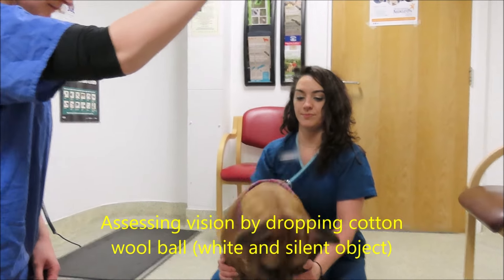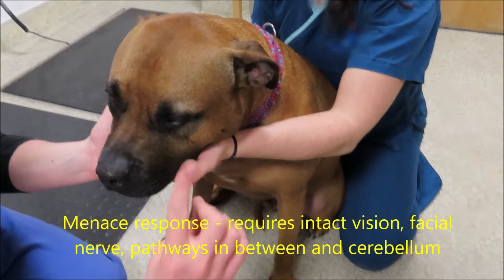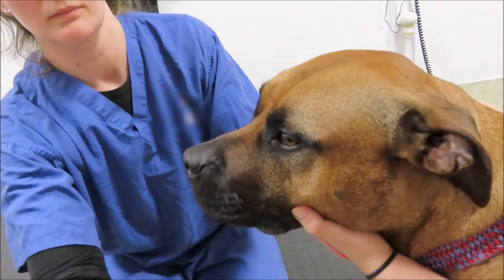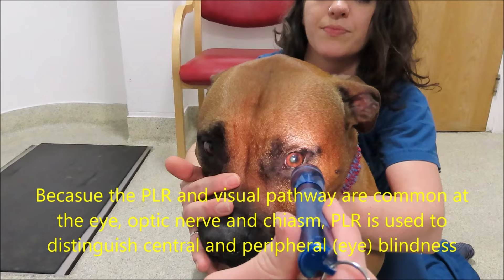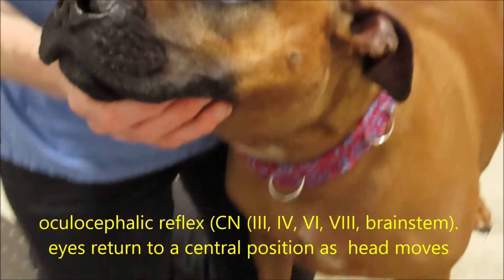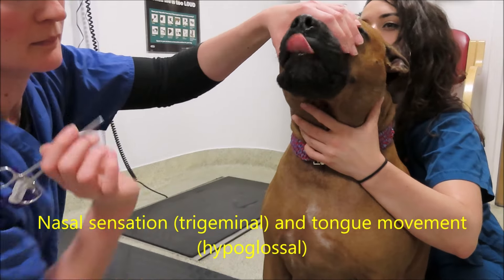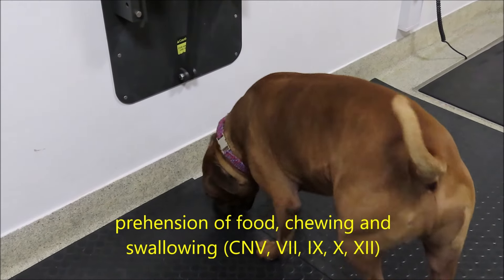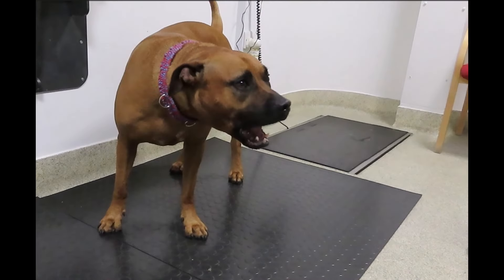Neuro Exam 4 - cranial nerves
Why
Abnormality either suggests brain stem disease or a peripheral neuropathy
How
Assess the reflexes and responses of the eyes, head muscles and mouth.

Vision
Tracking cotton wool balls, negotiation of obstacle courses,  Establish blindness – then must establish if central or eye cause. Aids interpretation of absent menace response
Dazzle reflex Retina, CNII, subcortical pathways, VI, VII
Blink (plus third eyelid protrusion, and/or head movement) when bright light shone in eye Aid neurolocalisation of deficits involving visual and light reflex pathways
Menace response Retina CNII, cerebrum, brainstem, cerebellum, CNVII Threat to eye with hand, animal should blink. Take care not to create air current or touch eye i.e. stimulate sensation. Indication blindness, facial nerve deficits or cerebellar disease.
With a facial nerve deficit the orbit will still retract and the third eyelid close.
Pupil size (Retina CNII, III, Sympathetic) Compare pupil size in light and darkened room. In dark compare tapetal reflection from distance. Look for anisocoria, myasis, mydriasis.  Help differentiate optic nerve/eye causes of blindness.
Identify abnormal parasympathetic or sympathetic (Horner’s syndrome) tone
Pupillary light reflex  (CN II, brainstem, CNIII) Shine light in pupil, ensure direct and consensual pupillary constriction
N.B. Use a bright light! Common mistake to over-interpret lack of reflex to a dim light in a scared animal.  Differentiate between central and eye cases of blindness. PLR is a brain stem reflex and will be normal with central blindness.
Absence or presence of direct and consensual reflex can be used to differentiate optic nerve / optic tract versus oculomotor nerve lesion
Temporal muscle mass (CNV, muscle ) Palpate muscle top of head, assess symmetry, prominence occipital crest   Bilateral loss more commonly muscle disease e.g. masticatory myositis / polymyositis. Unilateral more commonly trigeminal lesions
Jaw Tone (CNV, muscle) Assess ease of opening mouth / whether animal can close mouth Decreased jaw tone suggests (bilateral) trigeminal lesion. Inability to open mouth suggests temporomandibular joint disease or masticatory myositis.
Palpebral reflex (CNV, VI, VII) Touch commissure eye. Eyelids close fully Assesses both trigeminal and facial nerve function
May be fatigable/absent in some neuromuscular conditions e.g. myasthenia gravis
Corneal reflex  (CN V, V1, VII) Touch eyeball – should retract and eye should close. Animal reacts Useful to assess and distinguish trigeminal and facial nerve branch lesions. Also check eyeball retracts for abducens function
Facial sensation (CNV) Tickle ears and nose, lightly pinch lips Useful to assess and distinguish trigeminal and facial nerve branch lesions
Facial movement (CN VII) Movement face in reflex to above Useful to assess and distinguish trigeminal and facial nerve branch lesions
Facial symmetry  (CN VII) Check ear and lip symmetrical  Determining facial nerve lesions
Swallowing  (CN IX, X) Make animal gag by placing fingers on tongue
Gently squeeze region hyoid bones to induce swallowing Loss swallowing can be due to lesions in either /both glossopharyngeal or vagus
Voice  (CNX, neuromuscular junction) Owner questioned as to whether voice changed/lost Dysphonia most common with neuropathies and neuromuscular junction disorders e.g. myasthenia gravis
Tongue  (CNXII) Assess movement symmetry of tongue when assessing gag  Poor movement, deviation or atrophy suggests hypoglossal lesion.